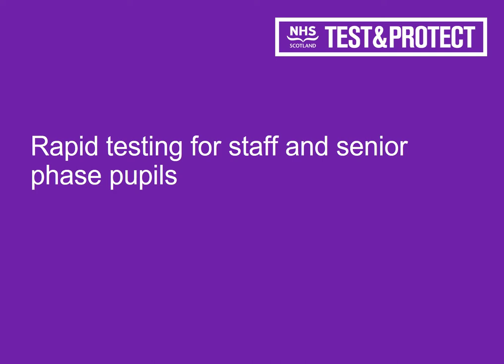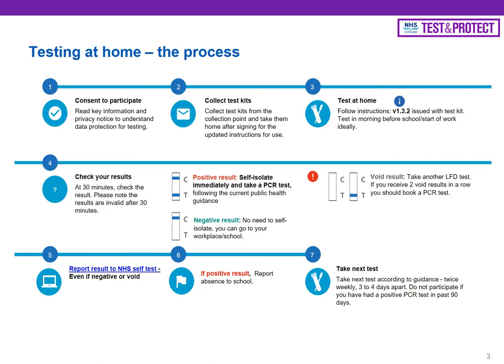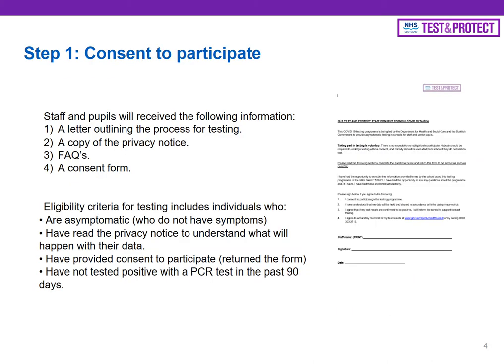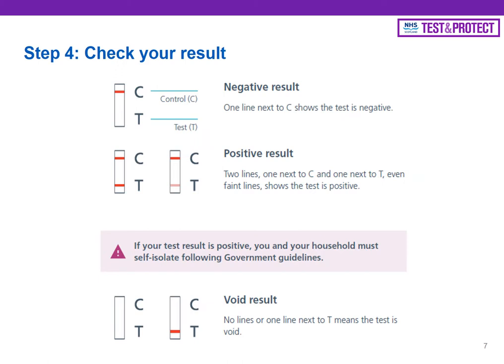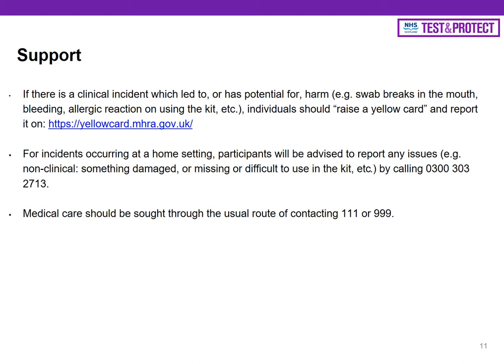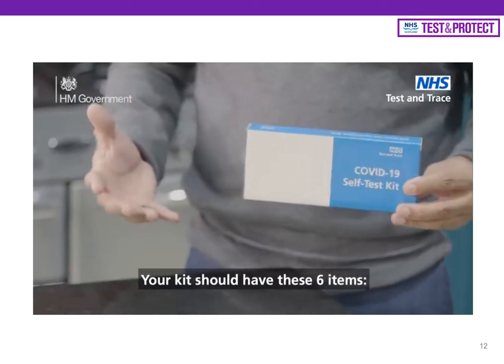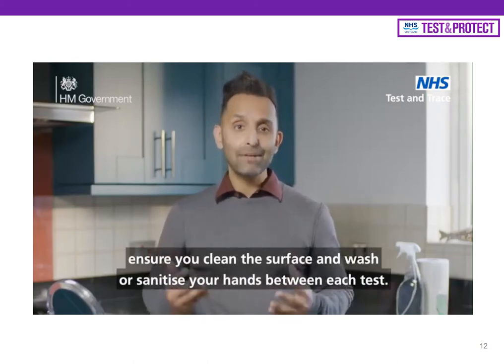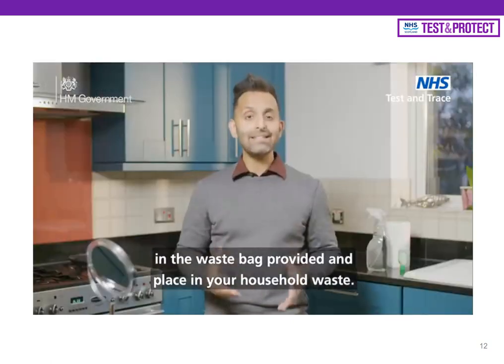Lateral Flow Testing Information Video for Pupils and Staff